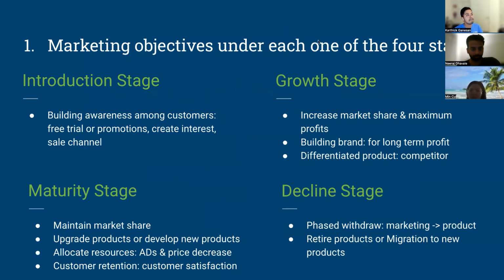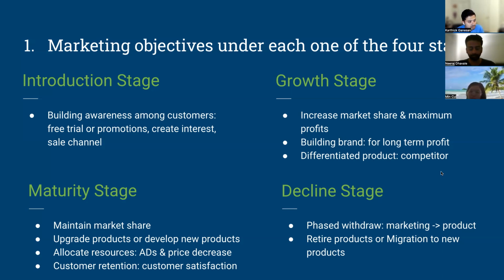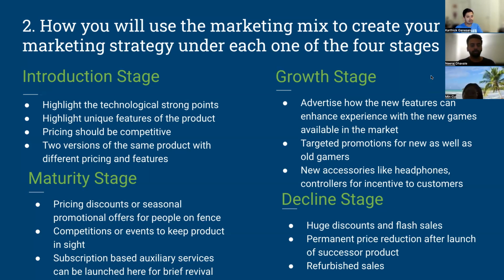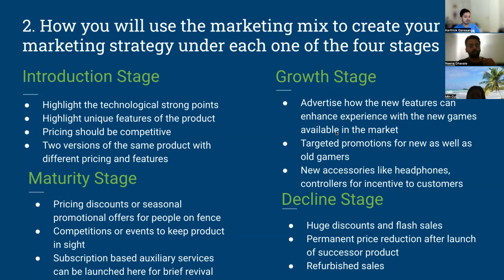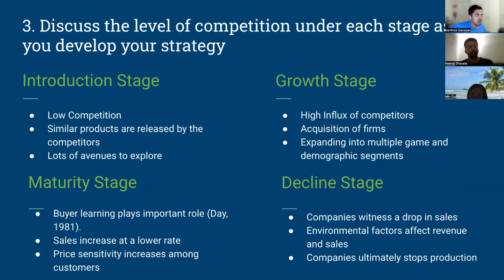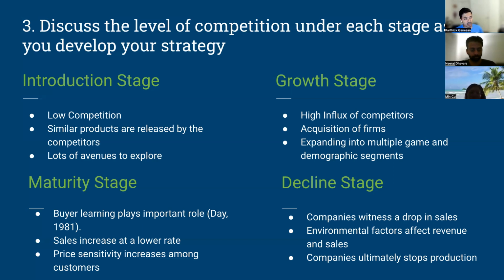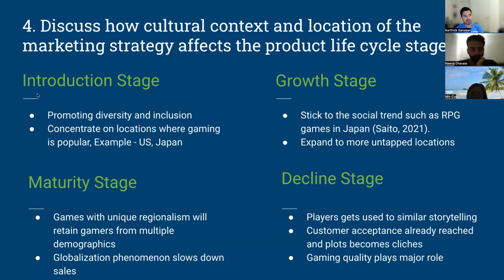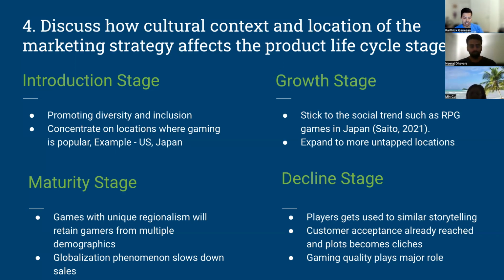MKT 500 Group C Week 6 Product Life Cycle